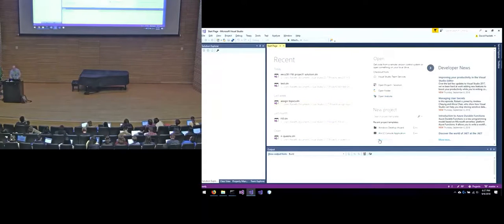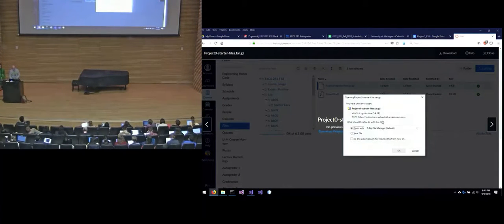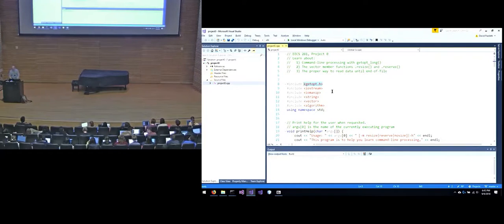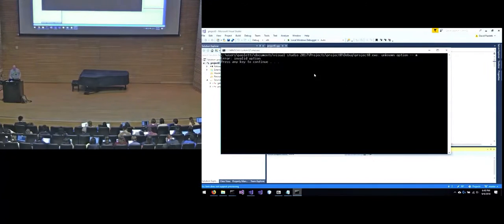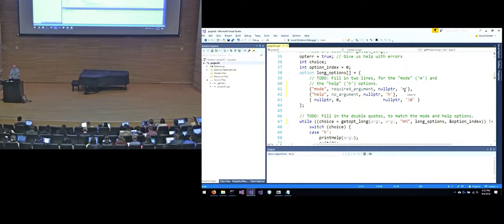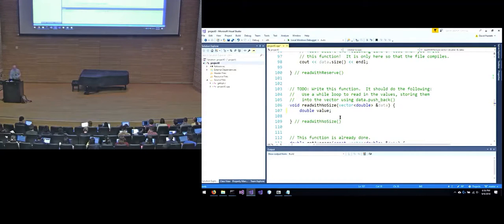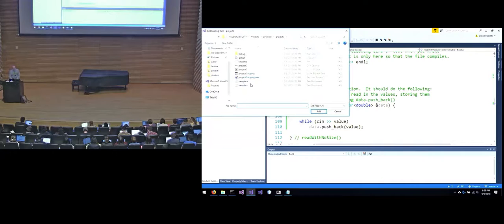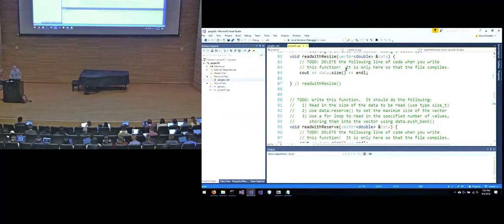EECS 281 F18 SundaySundaySunday - Visual Studio